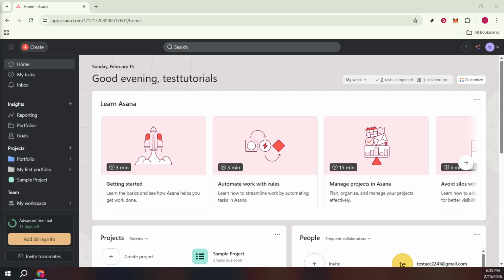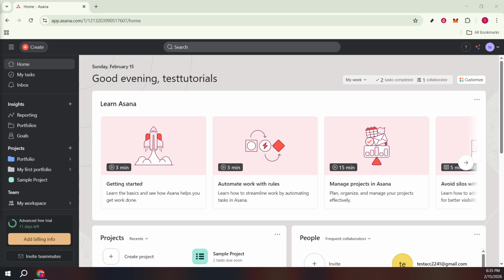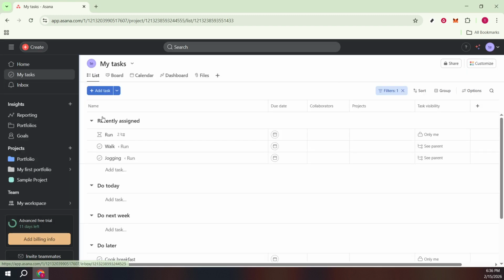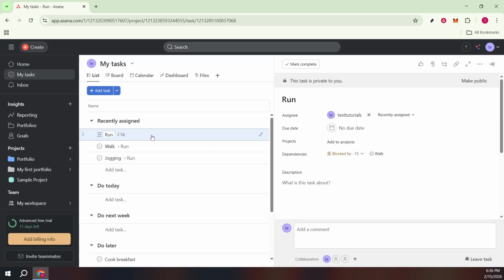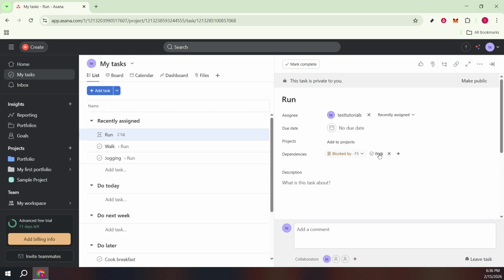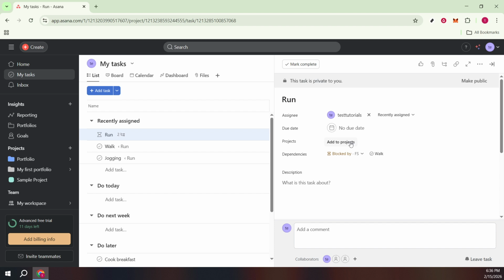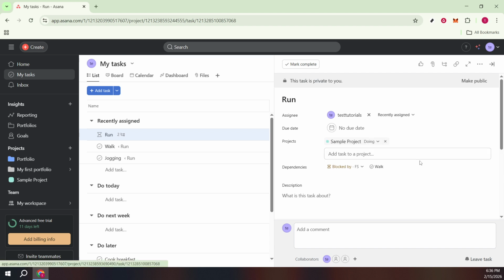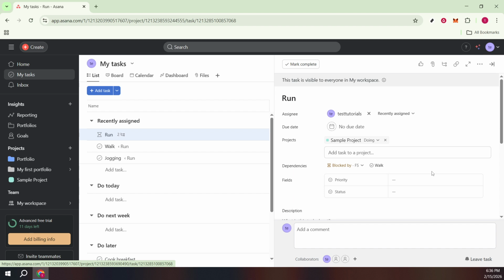How To Move Tasks To Another Project In Asana [2026 Guide]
How To Move Tasks To Another Project In Asana